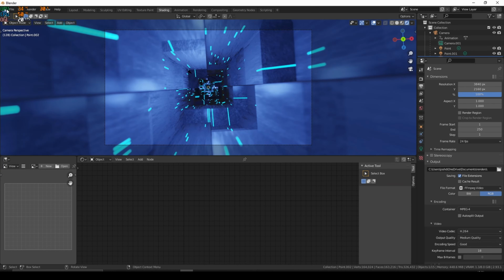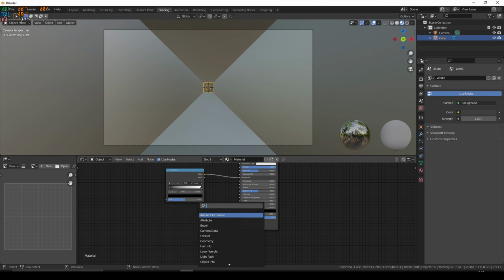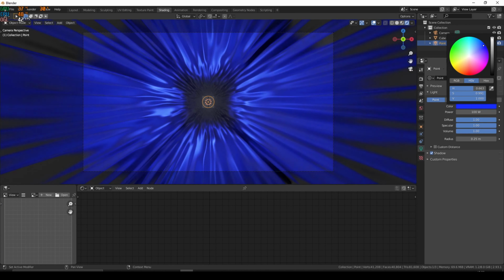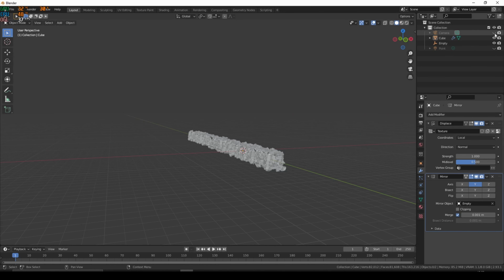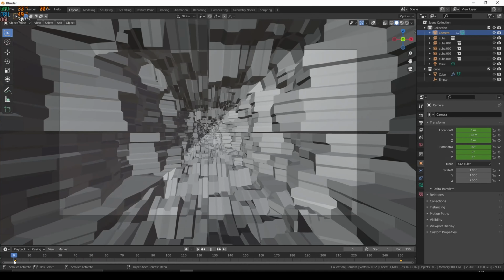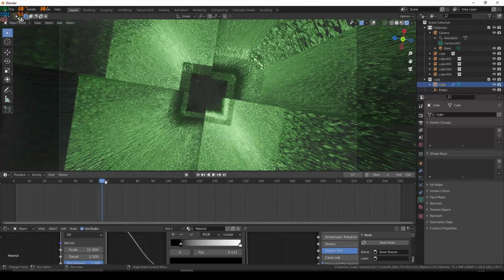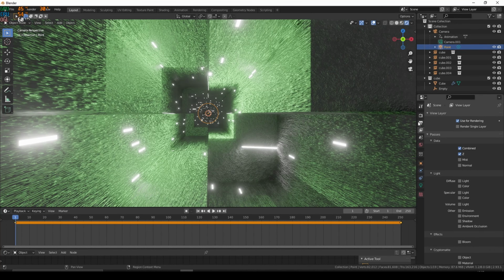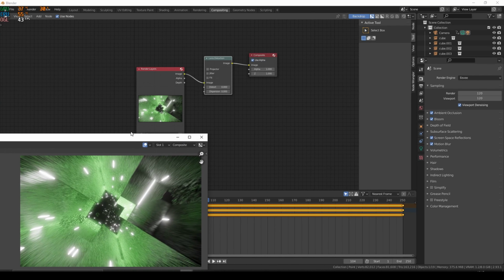Animations in Blender 2.93 (Tutorial)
In this Tutorial I am going to Show you how to Create a sci fi animation using a few modifiers, enjoy

sorry that i have not uploaded over the last few days i have been ill i have some cool videos planned

Jgdnetwork